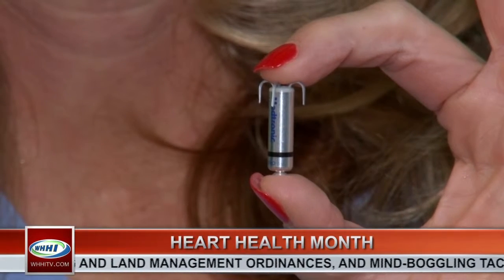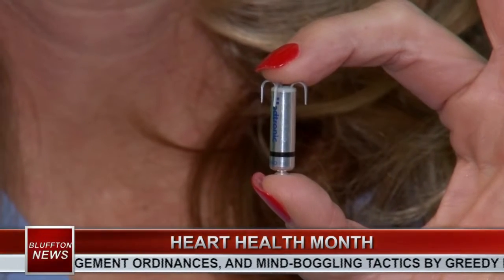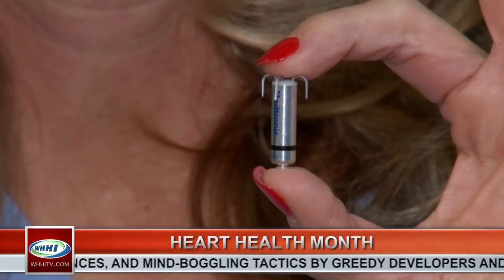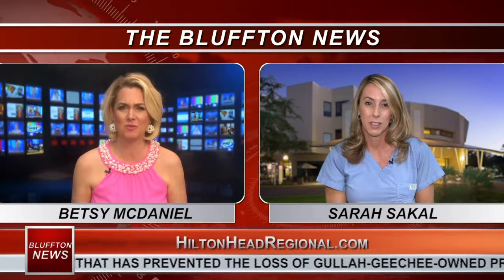Sarah Sakal, RN and good heart health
Sarah Sakal, RN discusses good heart health awareness